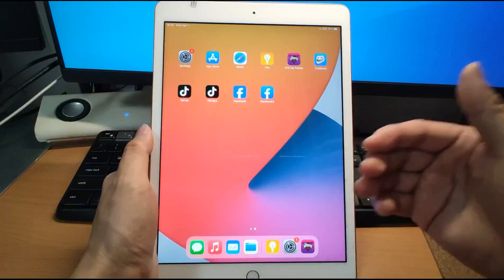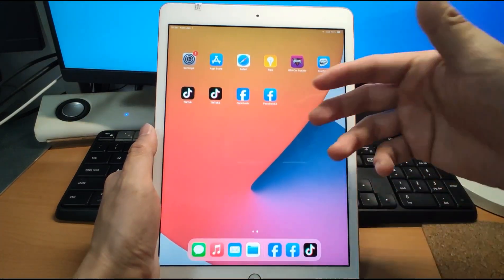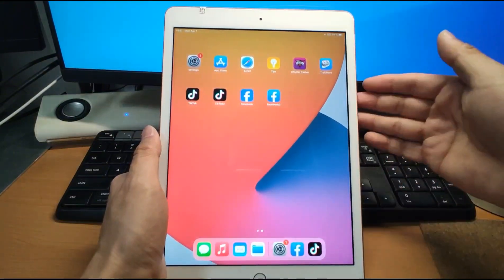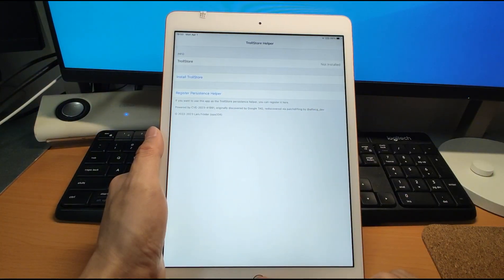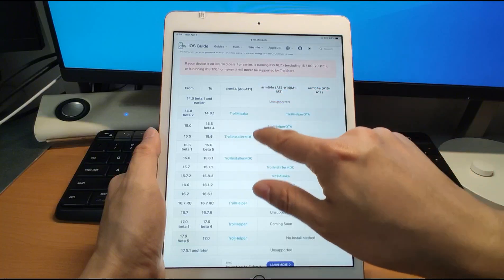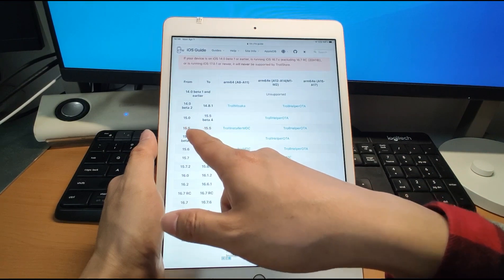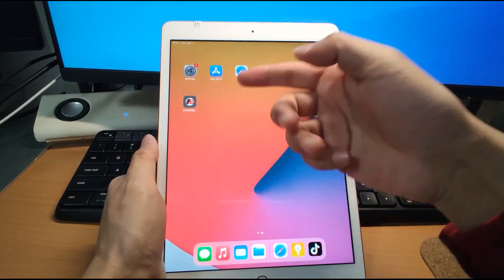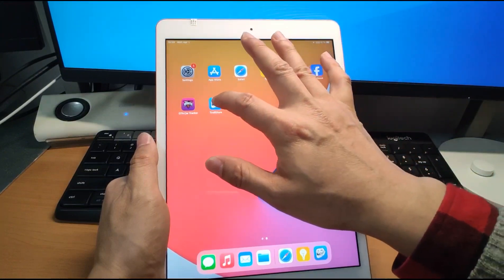I use OTA method to install TrollStore 2 on iPhone iPad ios 15 14 sideload Tiktok Facebook dual apps